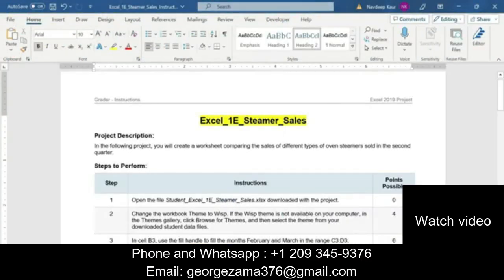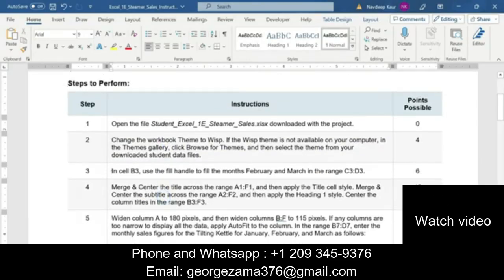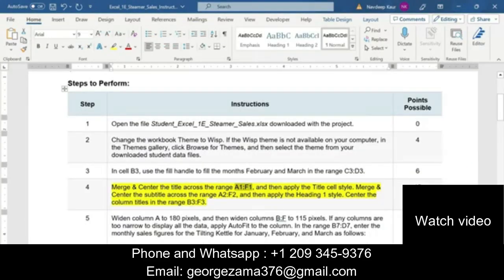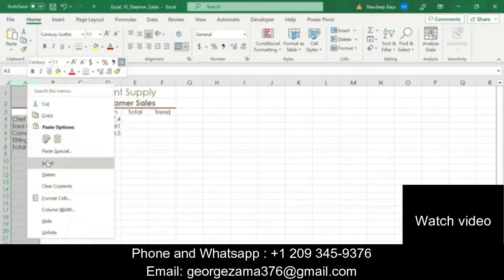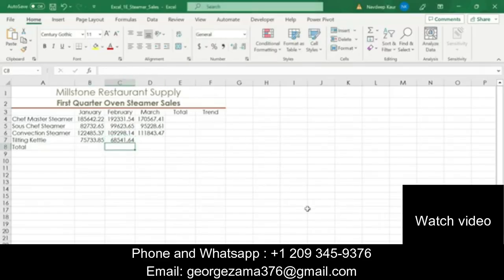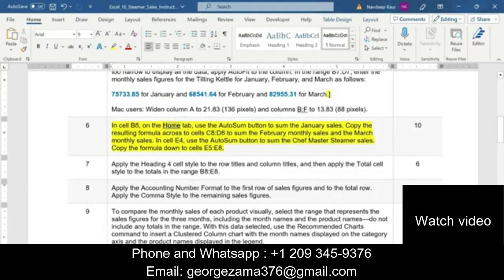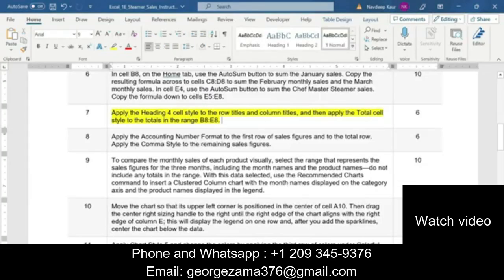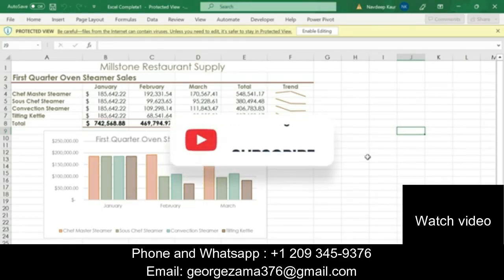Excel_1E_Steamer_Sales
IntegratedProject_1 - LaundryUProposal

Exp19_Access_Ch04_ML1 - Hotel Chain 1.0
Exp19_Access_Ch04_Cap - Foodies Forms and Reports 1.2

Word Module 8 SAM Project 1b